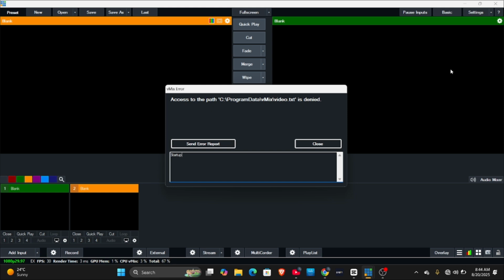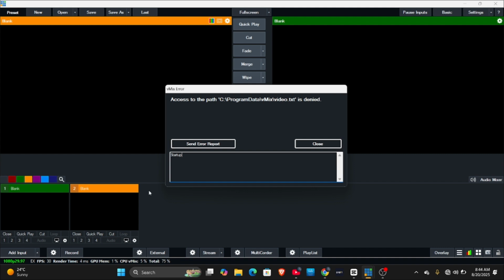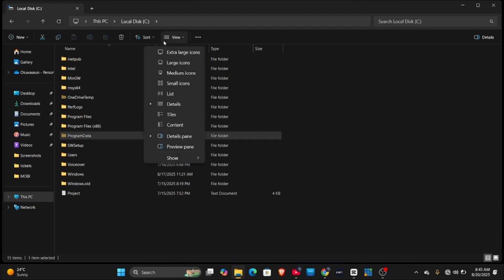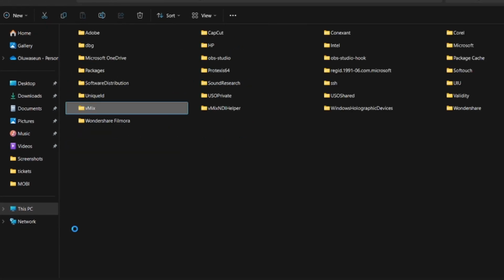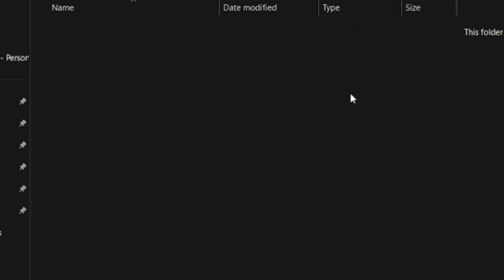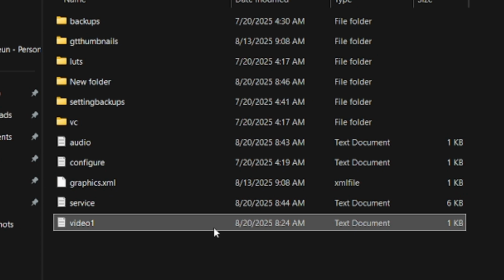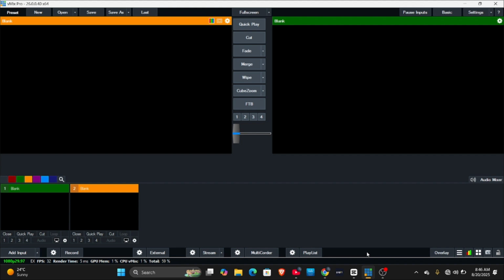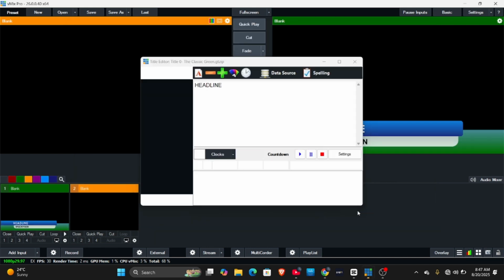How to Fix “Access to video.txt is Missing” Error on vMix – Quick Solution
Are you getting the error “Access to video.txt is missing” when using vMix? Don’t worry — this video will guide you step by step on how to fix it quickly.

I’ll show you the common reasons why this error occurs and the easiest ways to resolve it so you can get back to using vMix without interruptions.

🔹 Works on vMix 24, 25, and later versions
🔹 Step-by-step fix for missing video.txt file
🔹 Simple troubleshooting tips

Watch till the end to solve the issue once and for all!